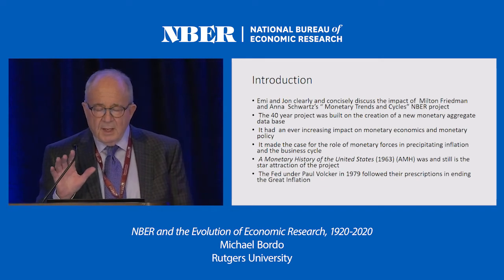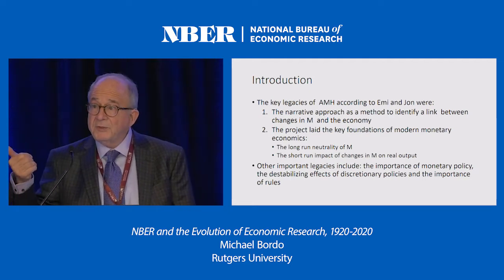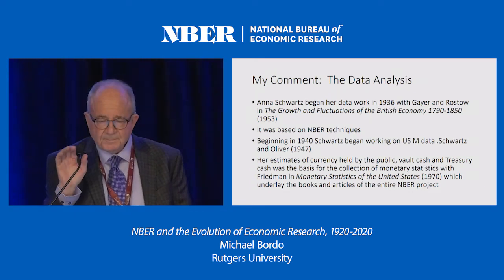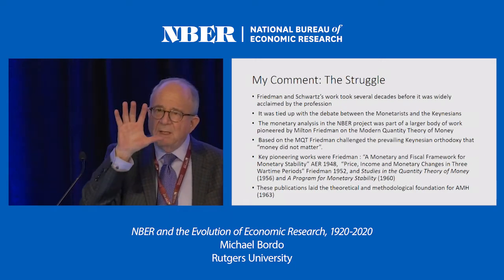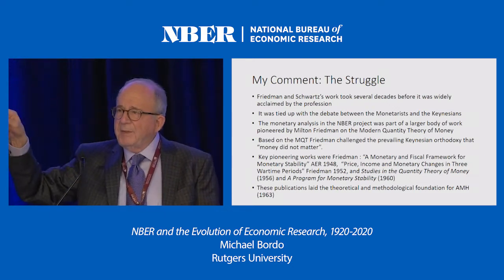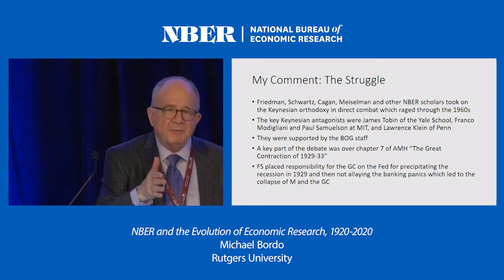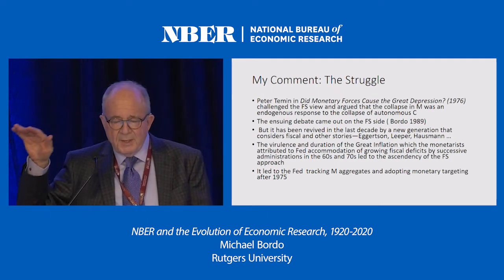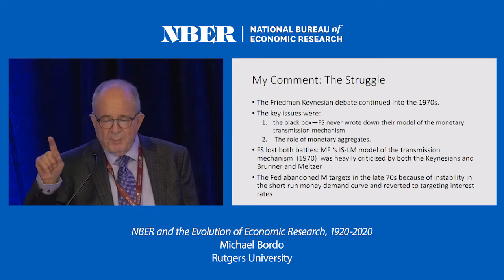2020, Michael Bordo, "NBER and the Evolution of Economic Research 1920-2020"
American Economic Association 2020 Annual Meeting
NBER and the Evolution of Economic Research 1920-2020
Michael Bordo, Rutgers University